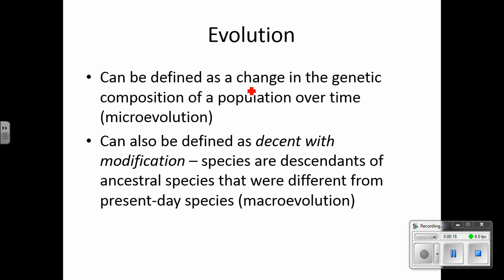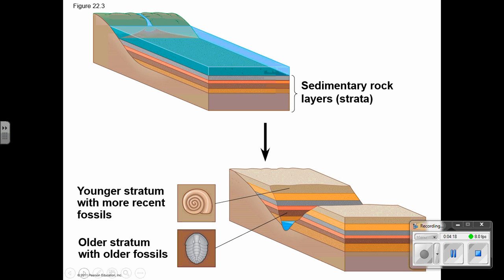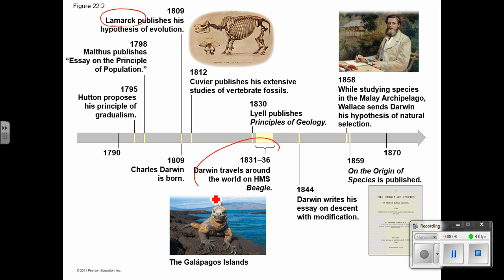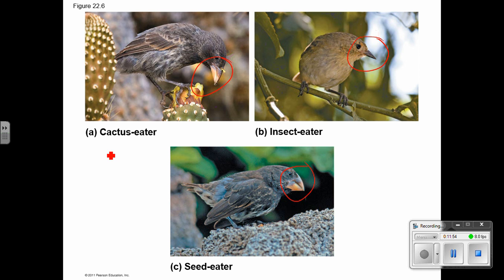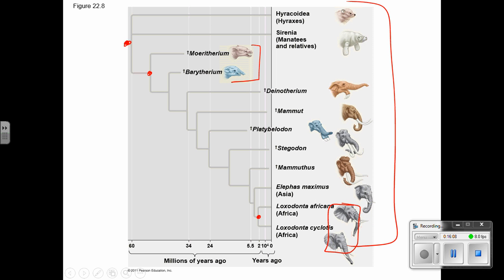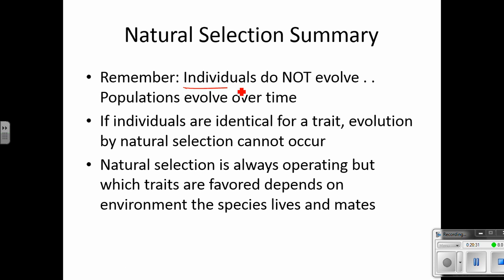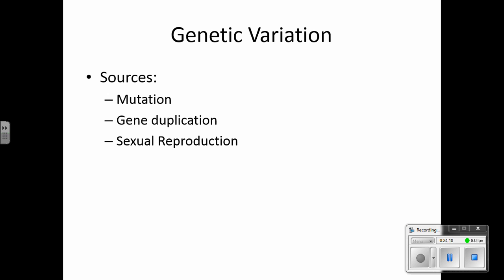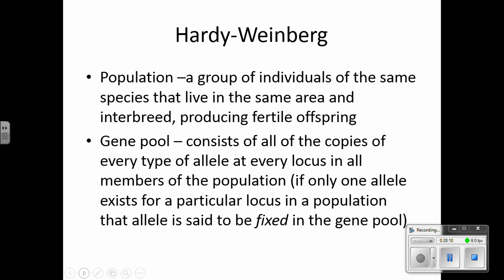Natural Selection and Evolution of Populations Video Lecture Part 1